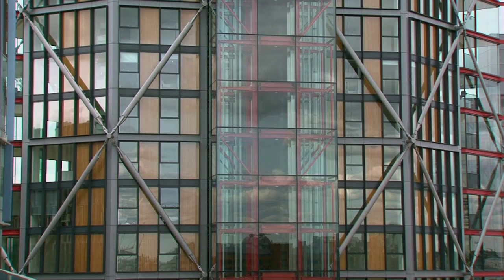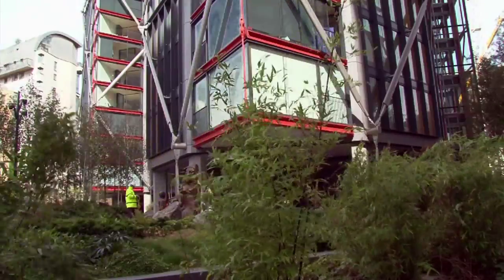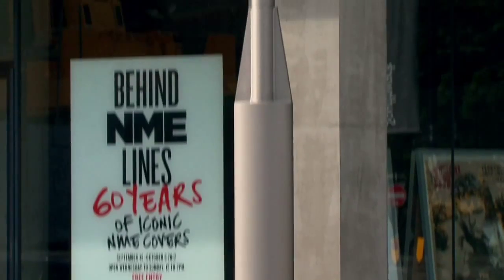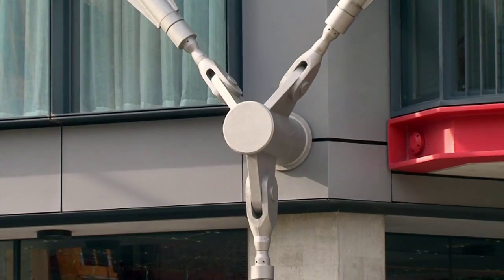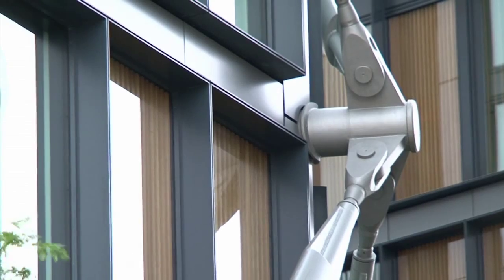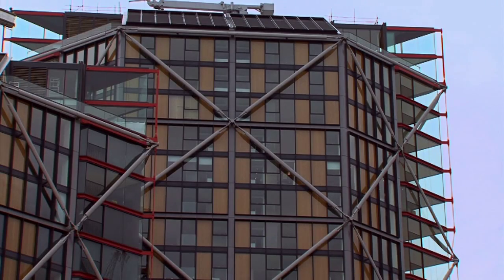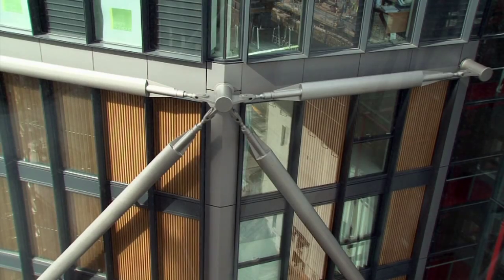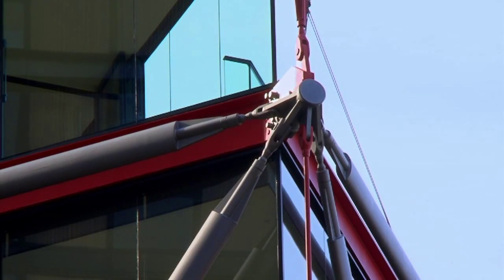NEO Bankside, London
Architect: Rogers Stirk Harbour + Partners
Structural engineer: Waterman Structures Ltd
Steelwork contractor: Watson Steel Structures Ltd
Main contractor: Carillion
Client: GC Bankside LLP